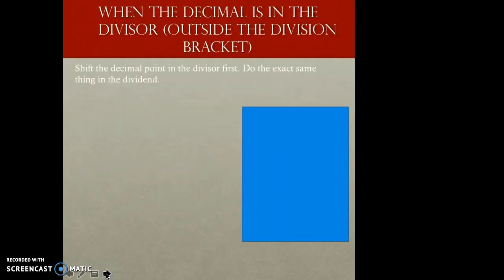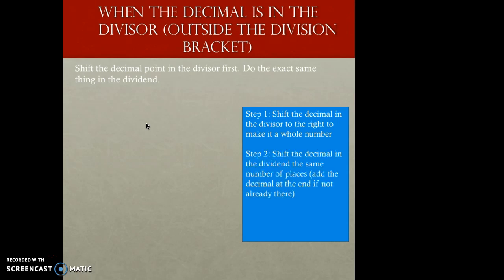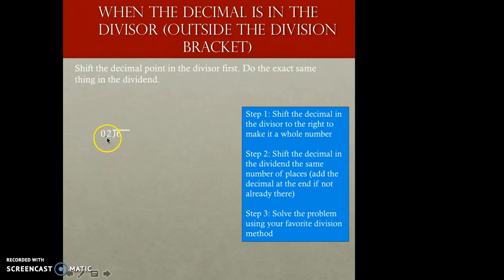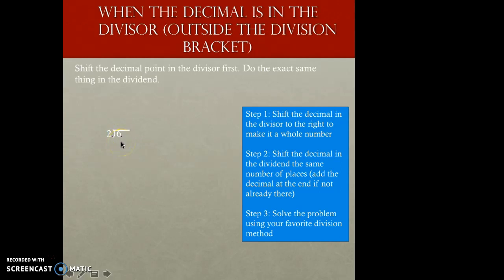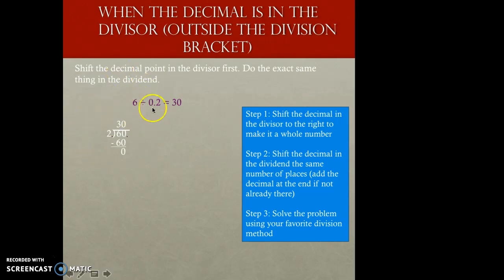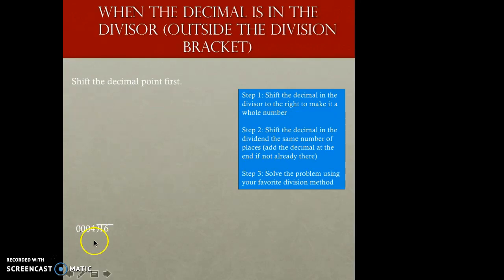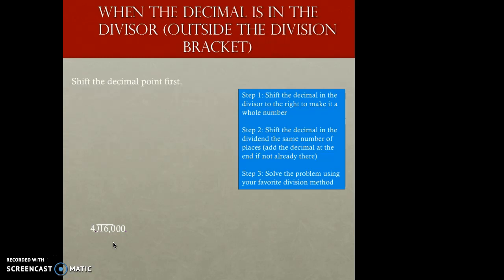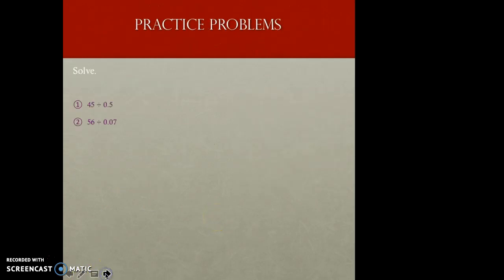Lesson 5.5 ~ Divinging Whole Numbers by Decimals